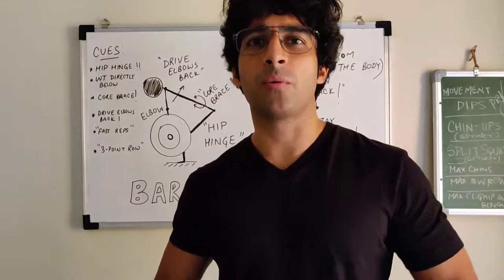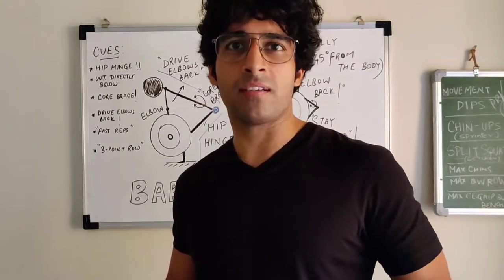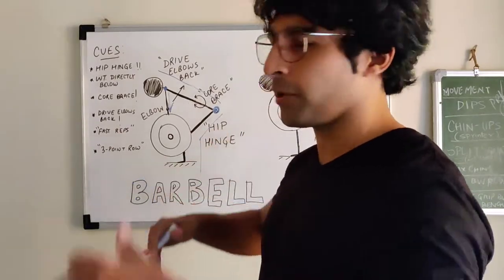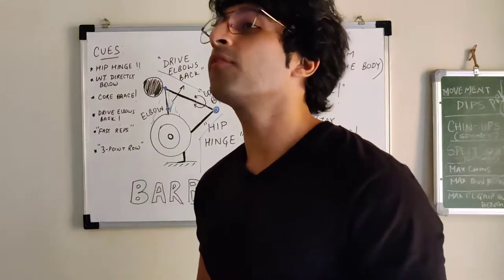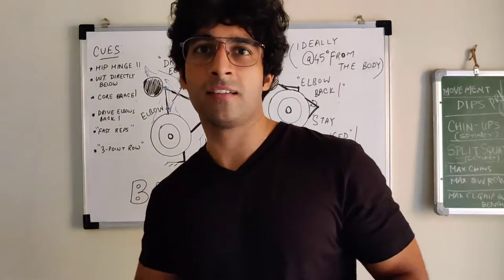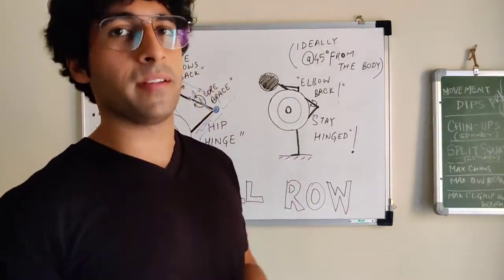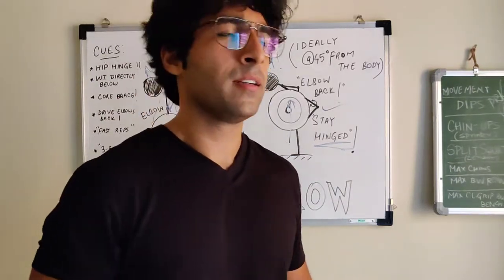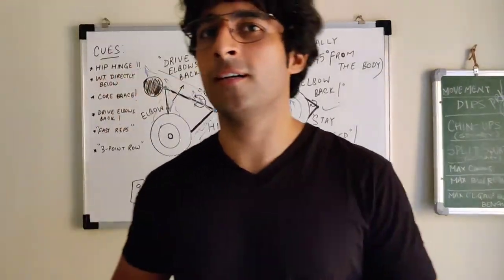Learn how to perform bent over barbell rows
In this video, you will learn few basic cues that you can apply to really dial in your technique for the barbell rows. You will also learn how you can manipulate hip hinge and elbow angles to emphasize certain areas of your back.

The back is one of the biggest muscle groups in the human body, train it hard, train it heavy and train it with different angles using the row.